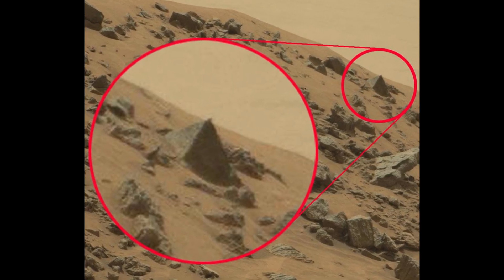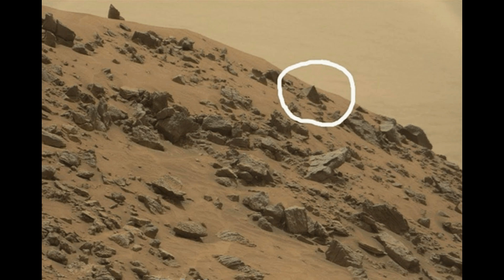NASA Mars Rover 6 Shocking Discoveries You Must See Perseverance and Curiosity Mars in 4K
Perseverance Mars Rover Uncovers Hollow Rock and Other Martian Mysteries NASA's Perseverance rover continues to explore Mars, unveiling intriguing geological formations and potential signs of past life. Among its latest discoveries is a hollow rock in Jezero Crater, detected on June 26, 2023, by the Mastcam-Z instrument. Hollow Rock Discovery: Perseverance found a hollow rock in Jezero Crater, likely shaped by wind erosion over time. The images, compiled from 911 photographs, provide detailed insights into Mars' geology. Mars has a radius half that of Earth and significantly lower density, volume, and mass. Spirit Rover's Findings: The Mars Exploration Rover Spirit uncovered shiny, sulfur-rich salty minerals beneath the surface, captured in the "McMurdo" panorama, a 360-degree image taken between April and October 2006. This panorama includes volcanic rocks, potential meteorites, and various geological features, offering a comprehensive view of Spirit's environment. Human Face Formation: A famous photograph by Viking 1 and 2 satellites depicted a human face-like formation on Mars. Initially thought to resemble a human face, higher-resolution images revealed it was merely a mountainous structure, illustrating how initial impressions can be misleading. Underground Lake Discovery: In 2018, scientists discovered a lake containing liquid water beneath Mars' south pole ice using orbital radar. Despite being extremely cold and saline, this finding raises questions about the possibility of life on Mars. Martian Pyramid: Conspiracy theorists were excited by the discovery of a pyramid-like structure on Mars, suggesting alien involvement in pyramid construction. However, Dr. Jim Bell of the Curiosity Mars Program contends that this "pyramid" is simply a boulder, dismissing such theories. Perseverance and other Mars missions continue to uncover the planet's secrets, from geological formations to potential signs of water. While sometimes shrouded in mystery, these discoveries provide valuable insights into Mars' history and the ongoing search for life beyond Earth.

00:00 Sulfur and Salt Mineral Discovery
02:50 A Rock Expertly Emptyed
03:46 Rock That Resembles a Human Organ
05:02 Human Face on Mars
05:56 Underground Lake on Mars
07:02 Mysterious Egyptian Pyramid

You will discover the details and mysteries of the universe. Here you will find the latest scientific discoveries, groundbreaking findings in astronomy, and exciting news from deep space!

        WHAT WE OFFER:
• Breaking Space News
• Mars, Mercury, Venus, Earth, Mars, Jupiter, Saturn, Uranus, Life
• Scientific Research and Developments
• Mysteries of the Universe, Astronomy, Science, Astrology
• Space Discoveries and New Technologies
• Detailed research about aliens